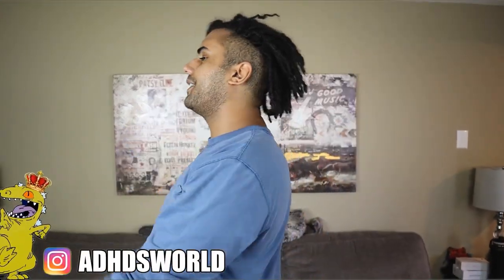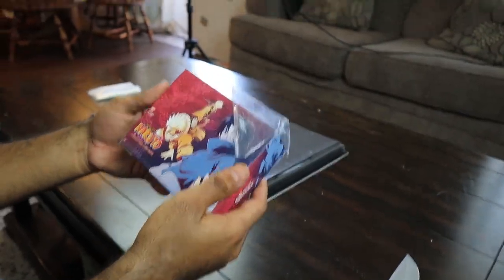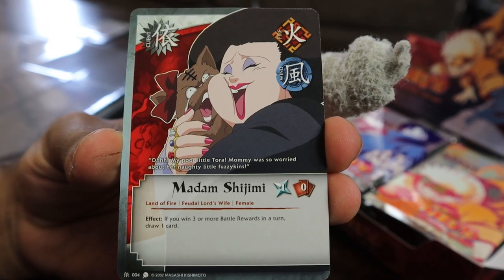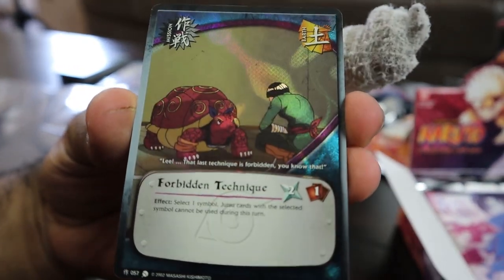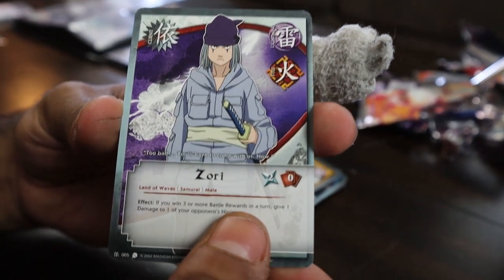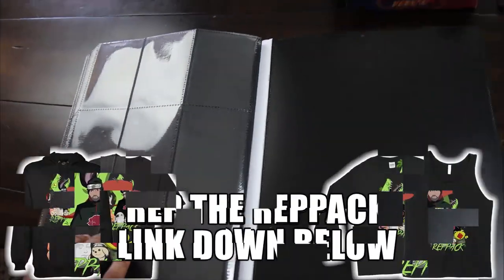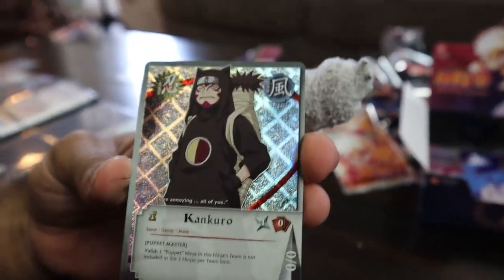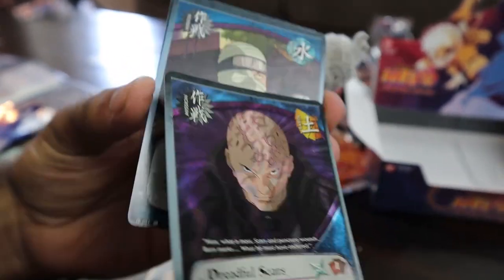Opening Up NARUTO COILS OF THE SNAKE!! I ACTUALLY PULLED THE GOLD CARD FINALLY!!!!!!!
I AM LIVE RIGHT NOW ON TWITCH HUNTING FOR A 1000$ CARD!! go reppack go!!!

Opening OVER $500 Of VINTAGE Cartoon Network SAMURAI JACK BOOSTER BOX! *DARK HYPER RARE AKU PULLED!*

I Cleared Out An Entire HOT TOPIC Of EVERY NARUTO PRODUCT That They Had In Stock... 3 *($1000)

I Bought All The SPONGEBOB SQUAREPANTS "SPONGE ON THE RUN" MOVIE THEATER MERCH *NOT RELEASED IN USA*

I GOT ALL 4 OF MY SHINY CHARIZARD & More POKEMON CARDS PSA GRADED!! *$7000 PSA RETURN* I GOT A 10!!

I Bought EVERY NICKELODEON Product On EBAY 2 (OVER $1000!) *REAL LIFE GODDARD, SIGNED COMIC, & MORE*

I Bought 5 NICKELODEON AND CARTOON NETWORK IN REAL LIFE Products That Actually Work!! *REAL PLANK*

I Cleared Out An Entire HOT TOPIC Of EVERY SPONGEBOB SQUAREPANTS PRODUCT That They Had In Stock...

The SECRET To Getting ULTRA RARE POKEMON CARD PULLS IN EVERY PACK YOU OPEN! *YOU CAN TRY RIGHT NOW!*

Opening Up THE LEGENDARY NARUTO PATH TO HOKAGE!! FIRST CARDS EVER PRINTED!! *Hunting For GOLD CARD!*

I Cleared Out An Entire HOT TOPIC Of EVERY NARUTO PRODUCT That They Had In Stock...

I Bought ALL THE NEW SPONGEBOB MEAL TOYS From WENDY’S HAPPY MEALS MYSTERY BOXES! *FOOD CHALLENGE*

Marcus Jones
Whittier, CA
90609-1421